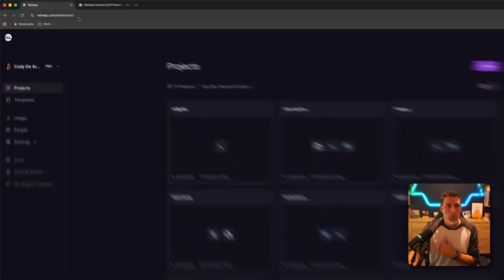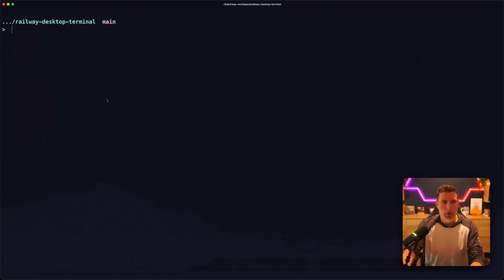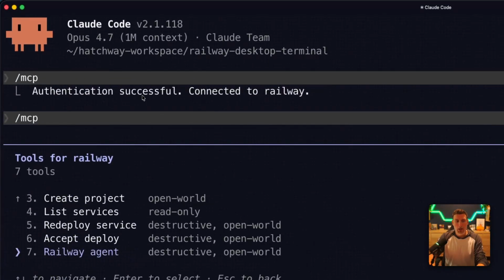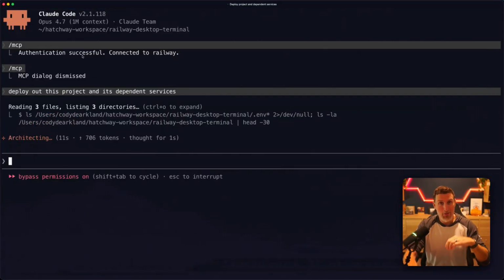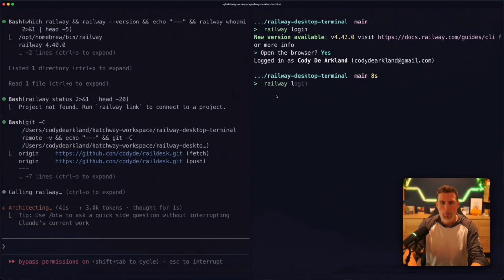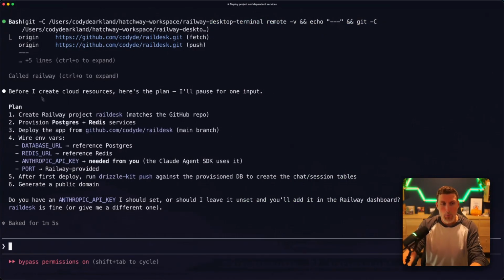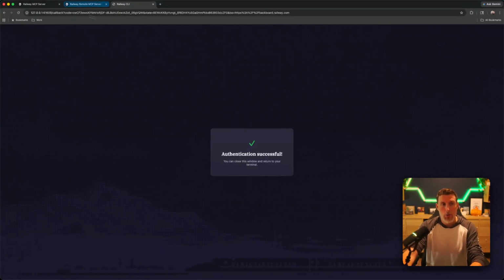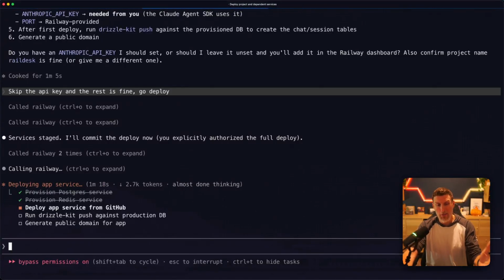Deploy and Debug with the Railway Remote MCP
We've shipped the Railway Remote MCP and in this video Cody shows you how you can get started using it